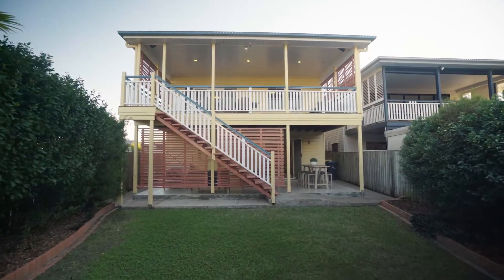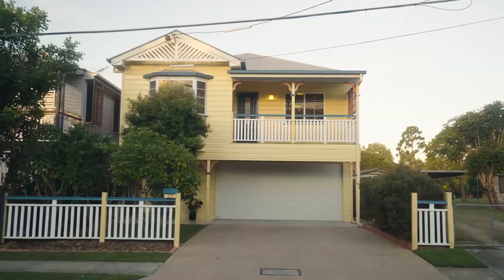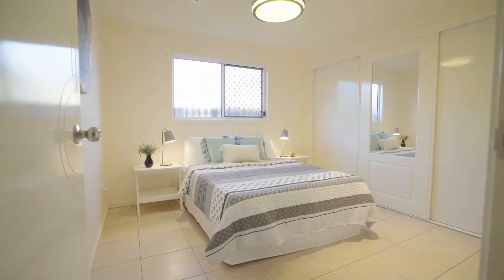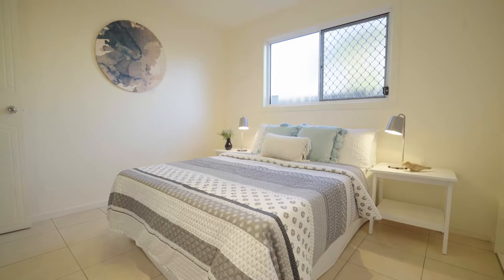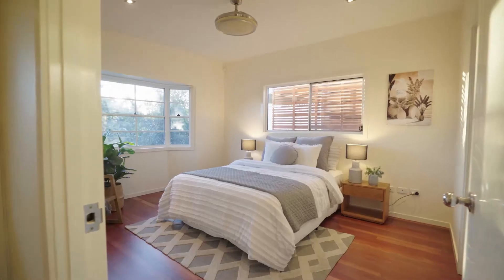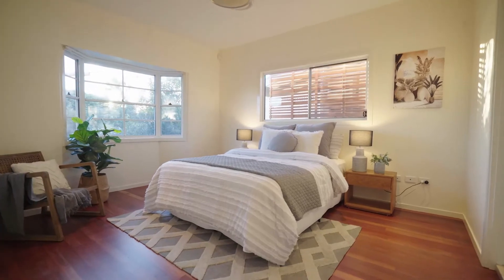23 MONTROSE ST GORDON PARK